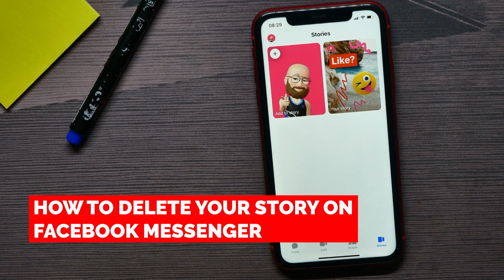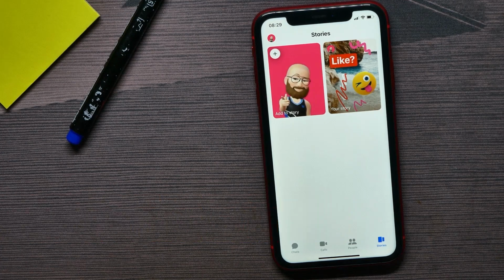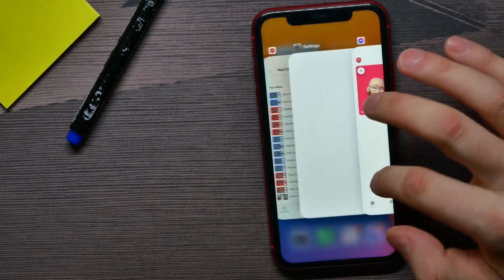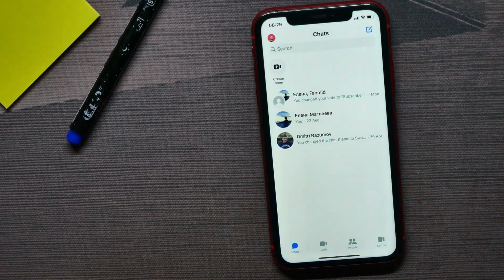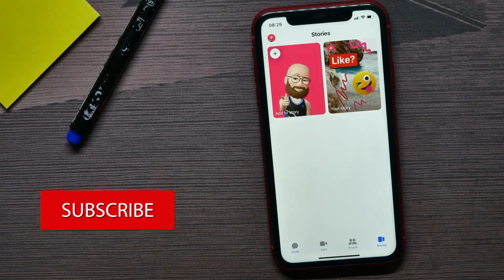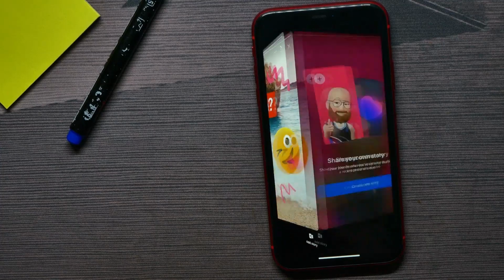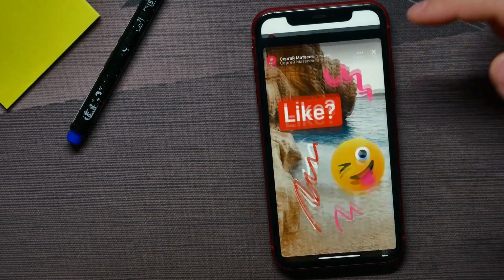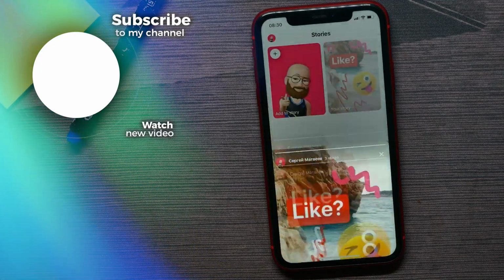How to Delete Your Story on Facebook Messenger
In this video i show simple way How to Delete Your Story on Facebook Messenger